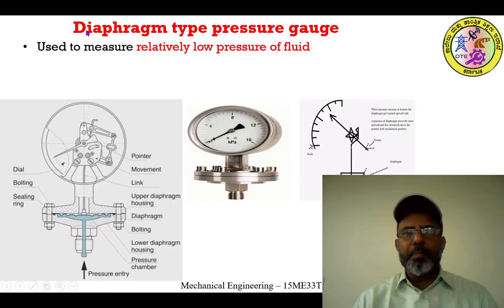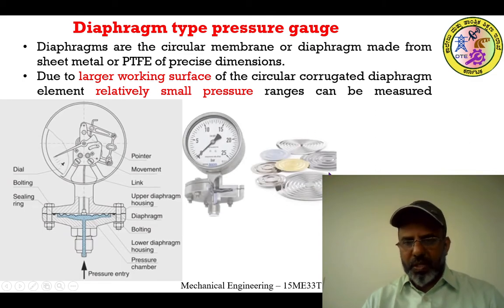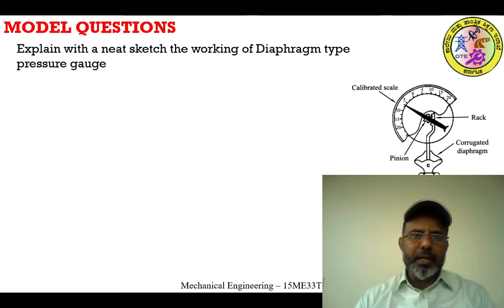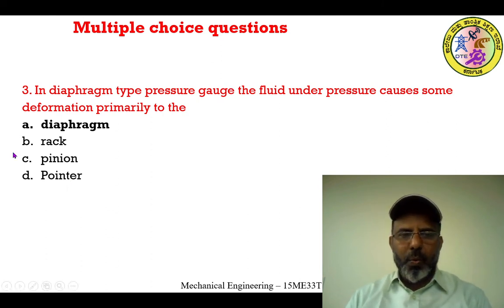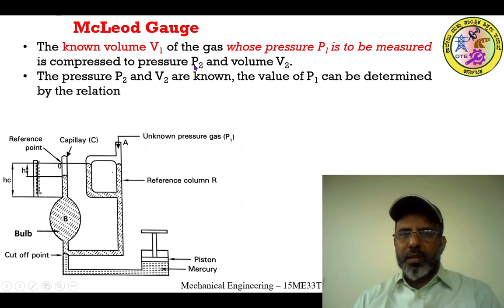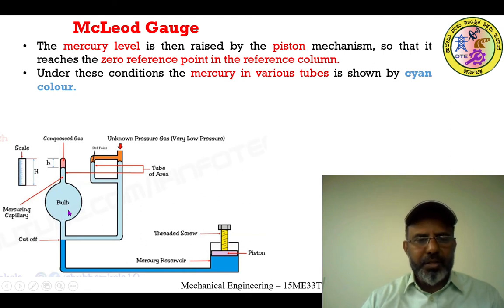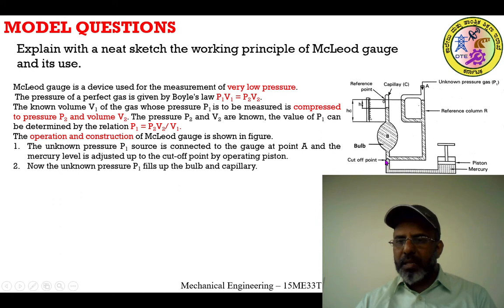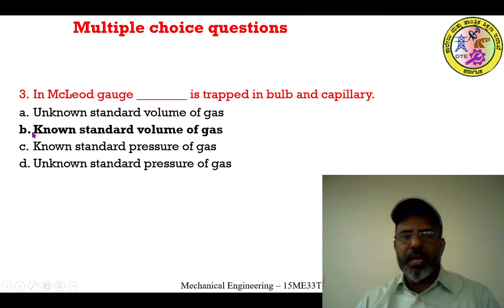ME 15ME33T U3 S28 MECHANICAL MEASUREMENTS DIAPHRAGM PRESSURE GAUGE AND McLeod GAUGE